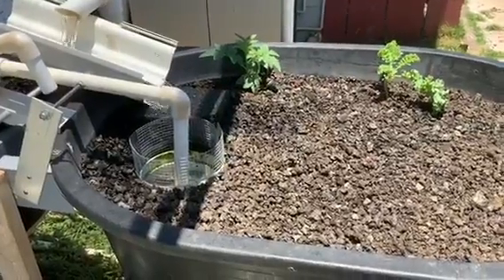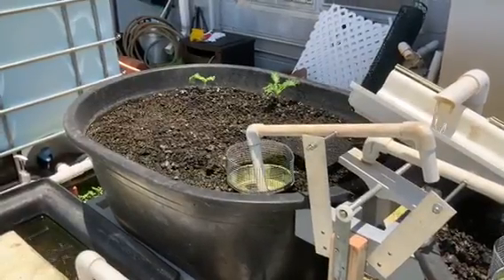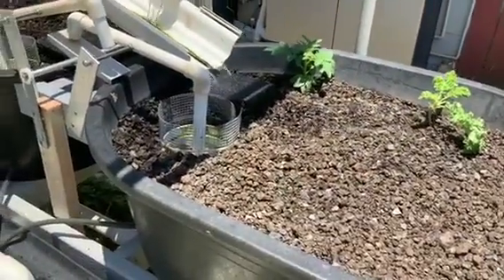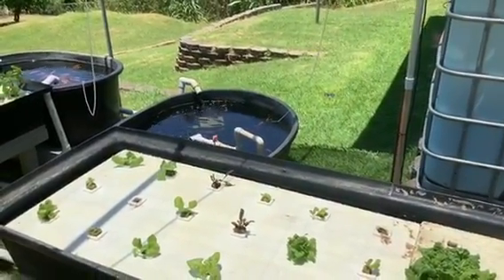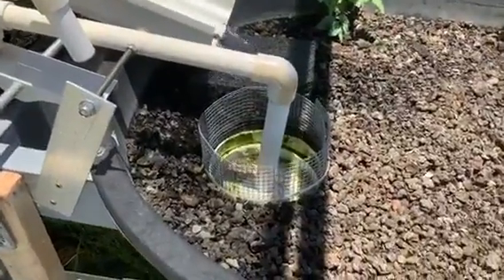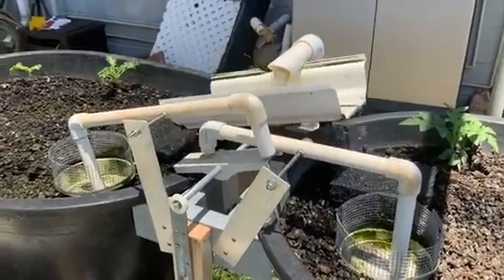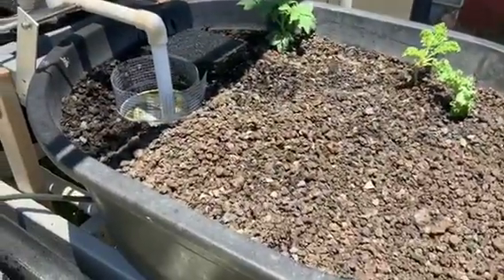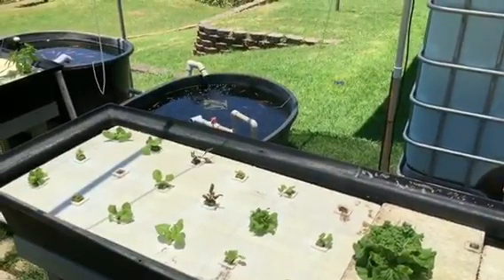Aiea Aquaponics Bell Siphon Alternative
Alternating flow device helps keep sump tank depth consistent.